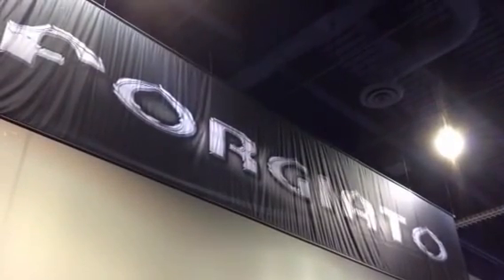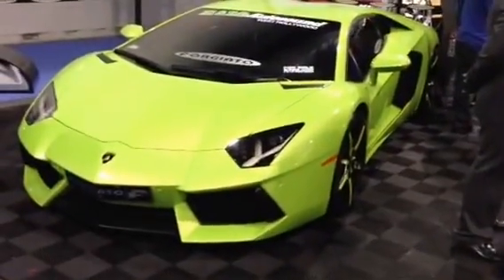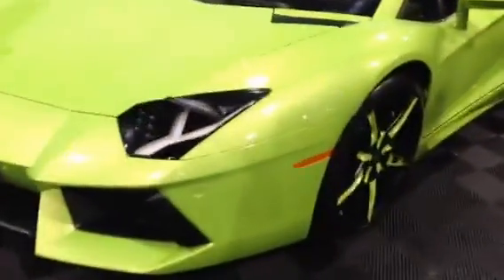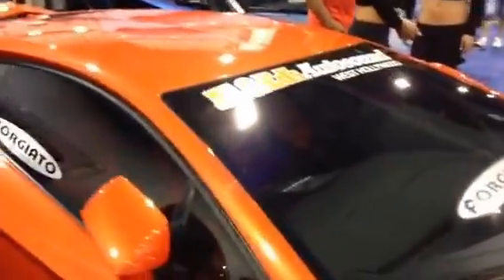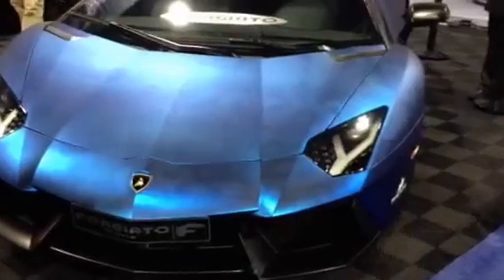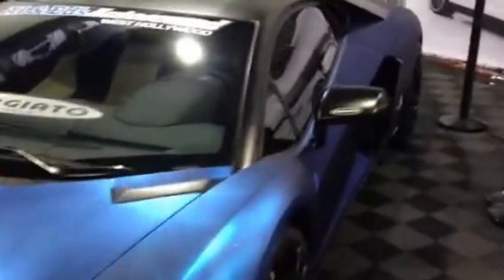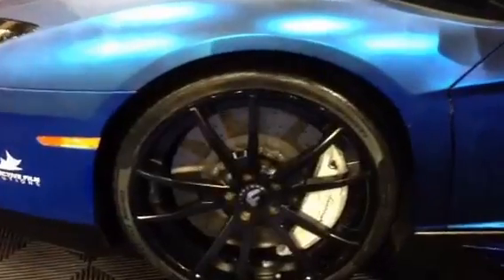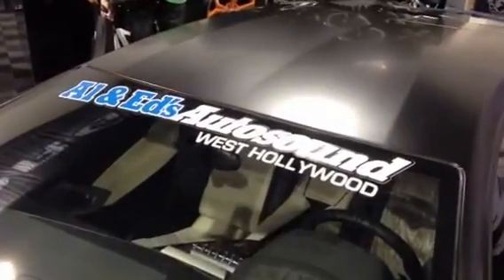2012 SEMA Forgiato Booth LAS VEGAS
Joe from the Del Rey Customs YouTube Channel and AL & ED'S AUTOSOUND visits the FORGIATO Rims Booth at the SEMA 2012 in Las Vegas.